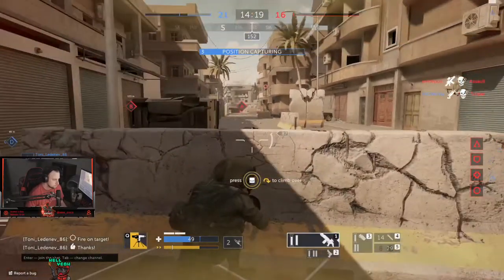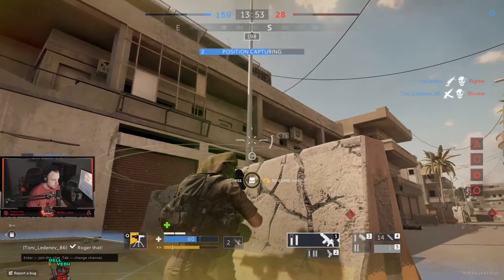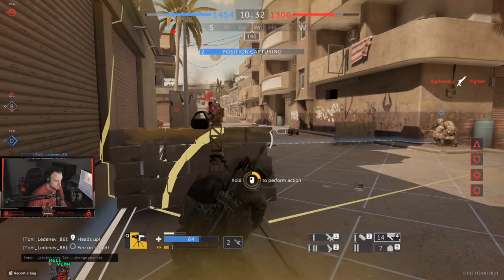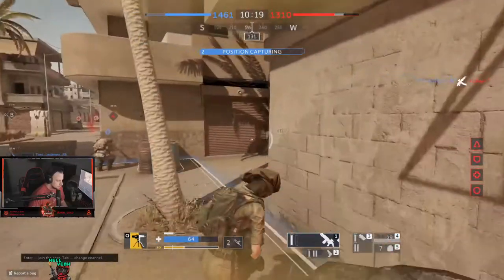Hagana Review Video - Caliber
Hey guys! Hope you all are enjoying the content. Thanks!

Computer Specs:
Monitors:
Primary: BenQ XL2546
Secondary: Asus ROG PG278QR
Main Gaming/Streaming Computer:
Dark Side of the Moon chassis with High-Performance CPU Liquid Cooling
850W Power Supply
NVIDIA(R) GeForce RTX(TM) 2080 Ti 11GB GDDR6 (OC Ready)
9th Gen Intel Core i9 9900KS (8-Core, 16MB Cache, OC up to 5.0GHz across all cores)
Killer Wi-Fi 6 AX1650 (2x2) and Bluetooth 5.0
2TB M.2 PCIe NVMe SSD (Boot) + 2TB 7200RPM SATA 6Gb/s (Storage)
64GB Dual Channel HyperX(TM) FURY DDR4 XMP at 2933MHz
Wireless Driver for Killer 1650 Card

Secondary Computer:
Aurora R7 Base
512GB M.2 PCIe Solid State Drive
2TB 7200RPM SATA 6Gb/s (Storage)
32GB Dual Channel HyperX(TM) DDR4 XMP at 2933MHz
NVIDIA(R) GeForce(R) GTX 1080 Ti with 11GB GDDR5X
850W EPA Bronze PSU Liquid Cooled Chassis
Intel(R) Core(TM) i7 8700K (6-Core, 12MB Cache, Overclocked up to 4.6GHz across all coreFGAs)
Alienware Performance Gaming Keyboard AW768

Bullet Damage Guide!

Wiki for Tarkov!
Learn Tarkov and be Successful :)

Link to my discord if you want to join up and play with others :)